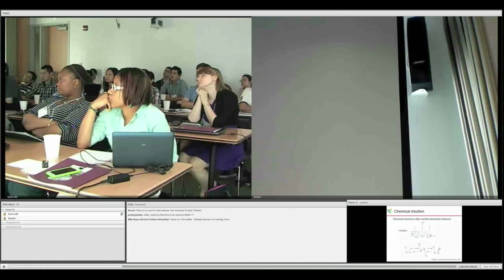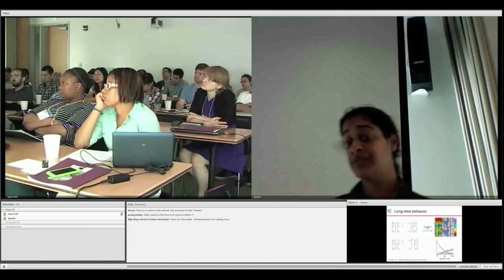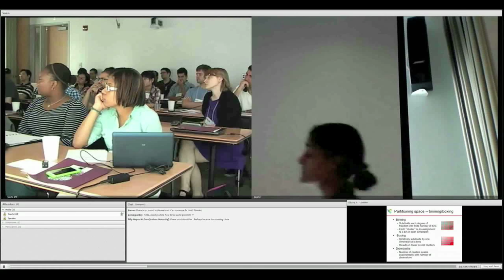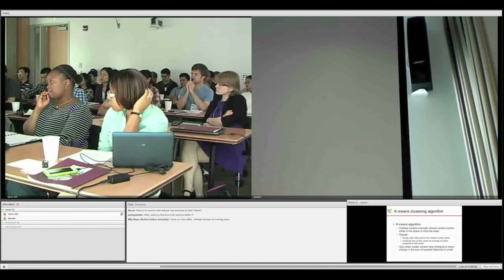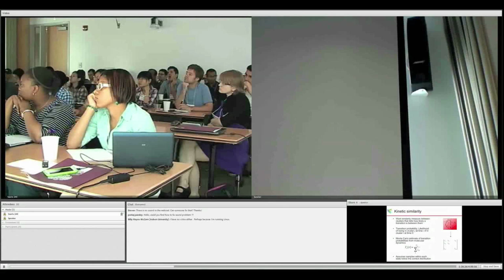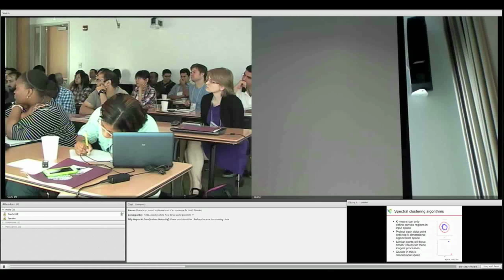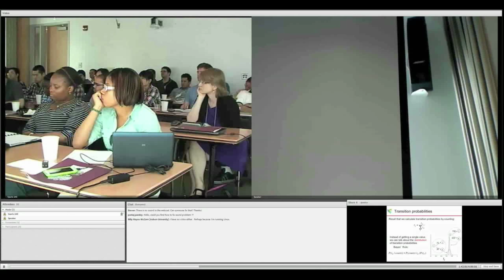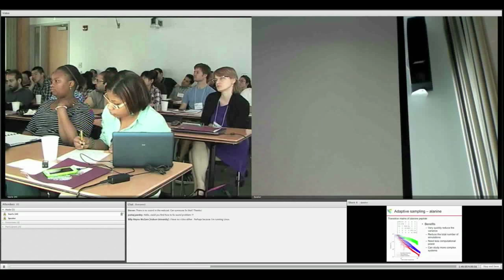Markov State Models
On June 12, 2012, the University of Chicago Center for Multiscale Theory and Simulation held the Workshop on Multiscale Theory and Simulation. As part of this event, Nina Hinrichs, Assistant Professor in Computer Science and Statistics at UChicago, presented the lecture "Markov State Models."